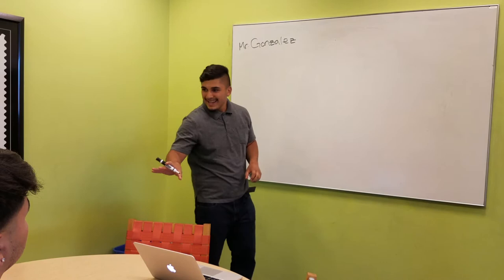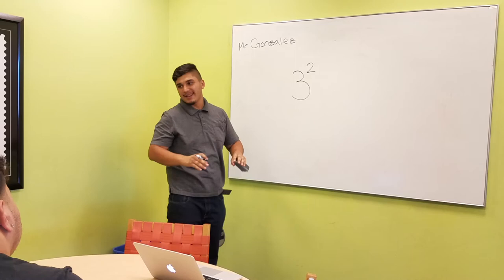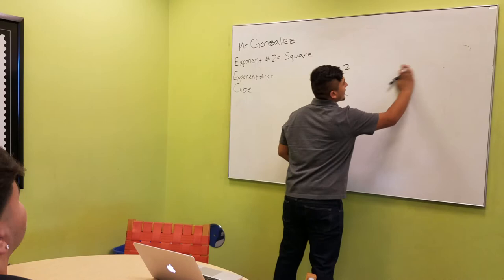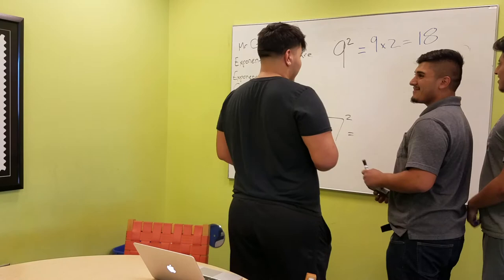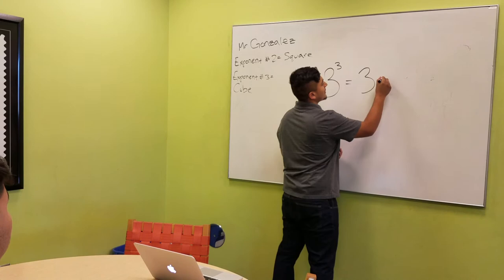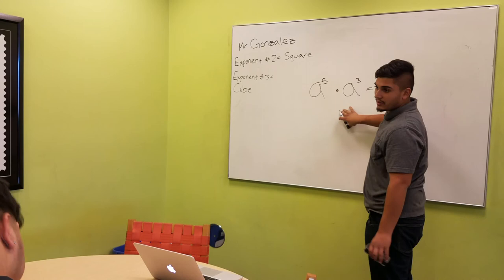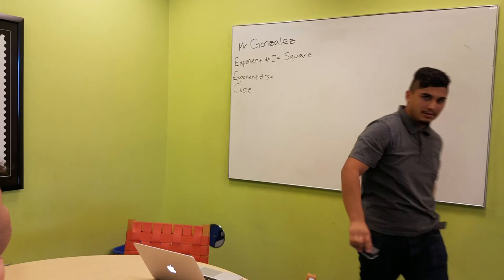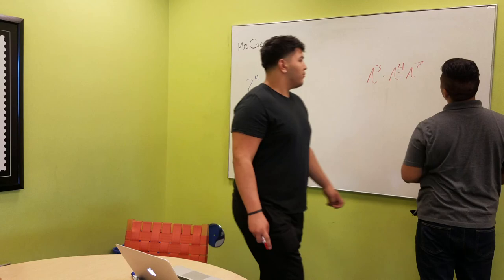Teach Now 1st Lesson